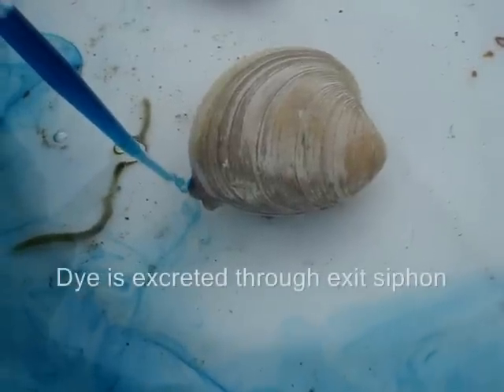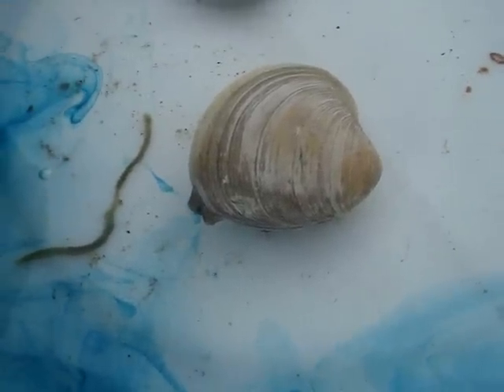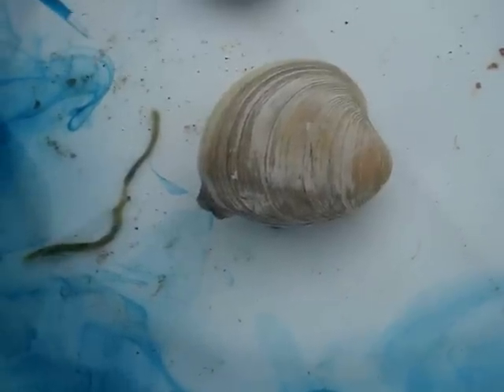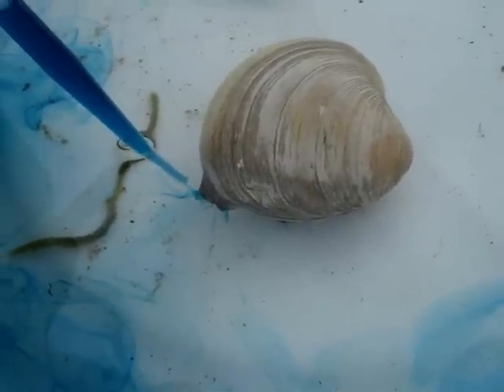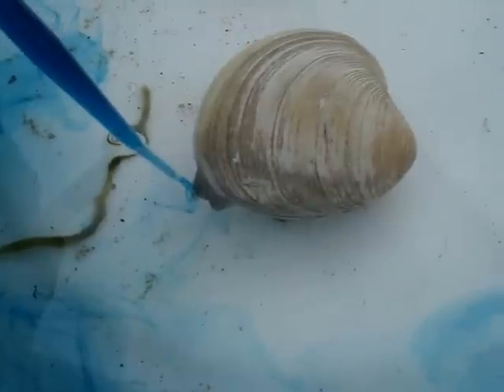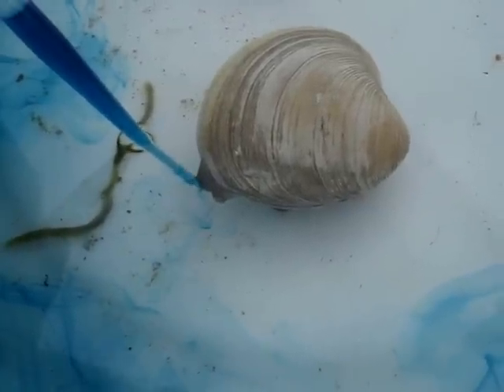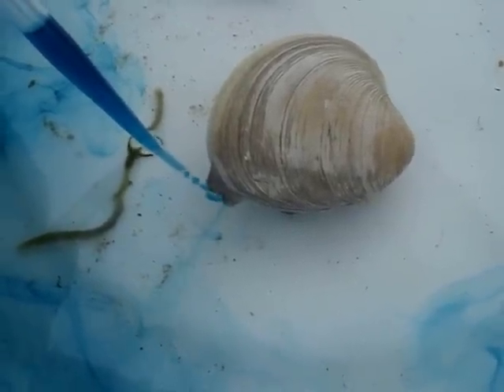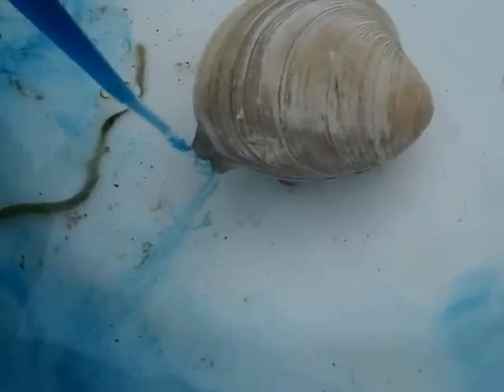Smoking Clams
Harwich Natural Resources demonstration of bivalve filtering system using quahog (mercenaria mercenaria)